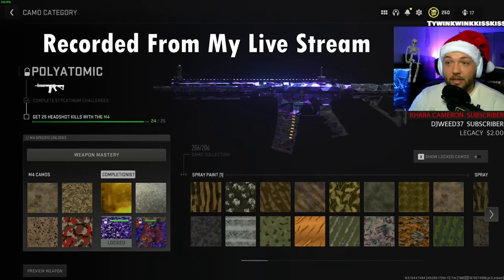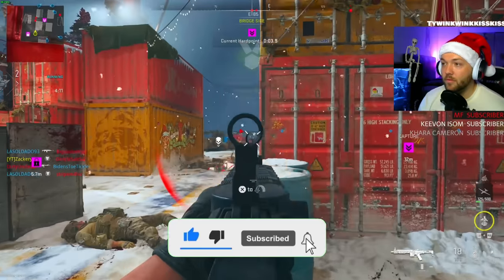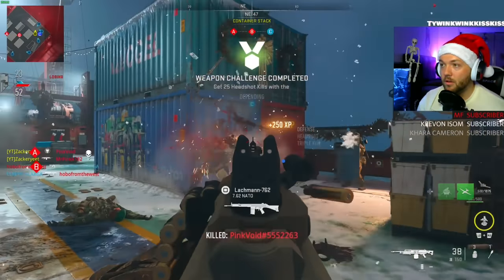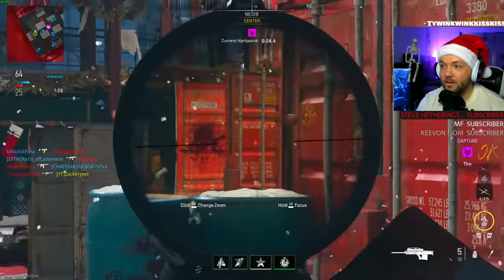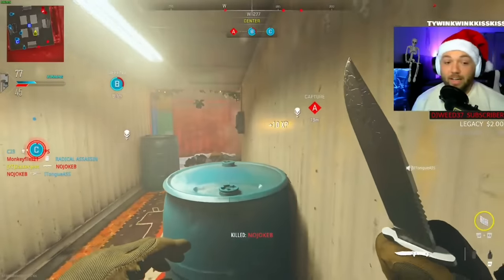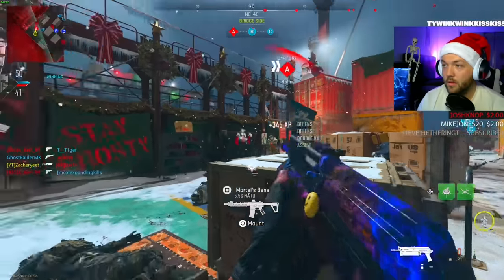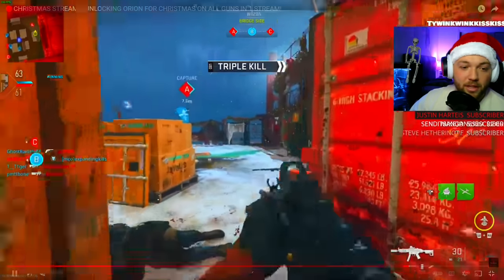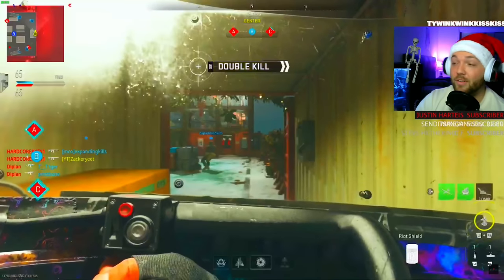UNLOCKING ORION CAMO ON EVERY GUN IN 1 VIDEO...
LIKE AND SUB TO GET US TO 100K!
Enjoy the Highlights of our Christmas Stream! We unlocked Orion Camo and had one of the worst chokes of all time...

Top 10 BIG D's as measured by Streamlabs.
1.Josh            $3,435
2.Yes              $3,271
3.Sorus          $2,609
4.Ty                $2,603
5.Jacob         $2,098
7.Tomjokr     $2,032
7.David          $1,464
8.Stash          $1,274
9.Kory            $1,019
10.Pyscho    $901